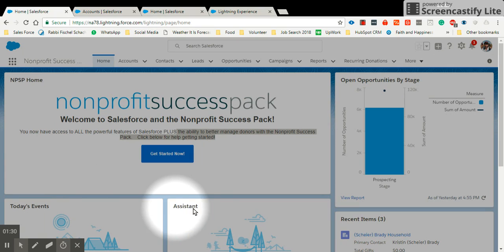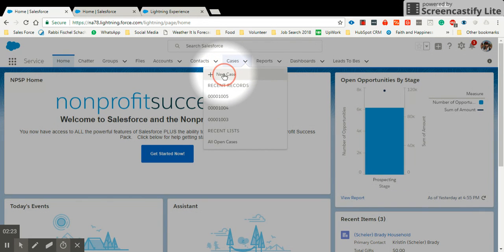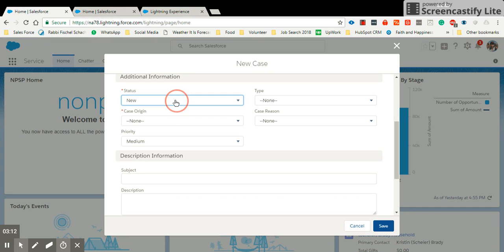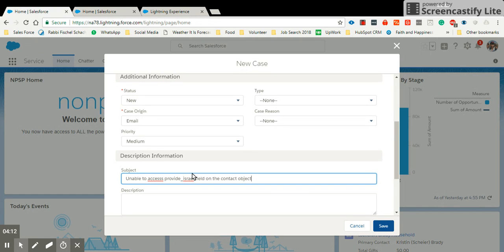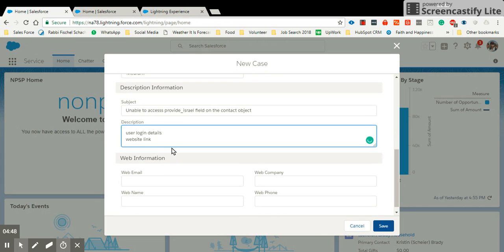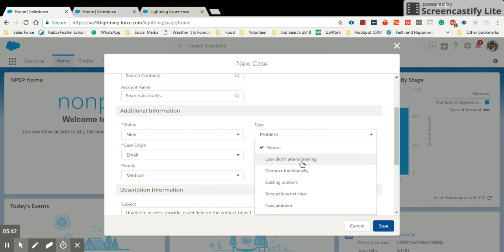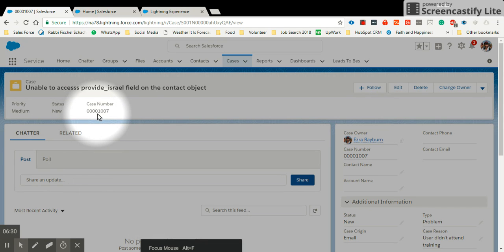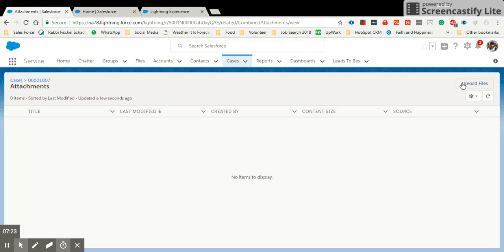Video #18 Creating Cases Through Service Cloud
Salesforce Saturday Night, Salesforce Training, How to Pass the Admin 201 Exam Prep, Rayburn Solutions